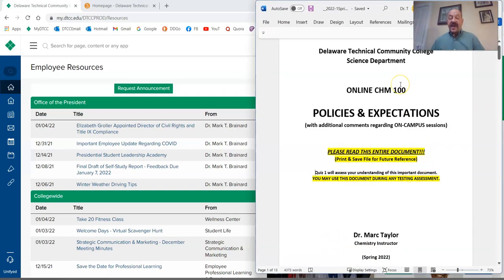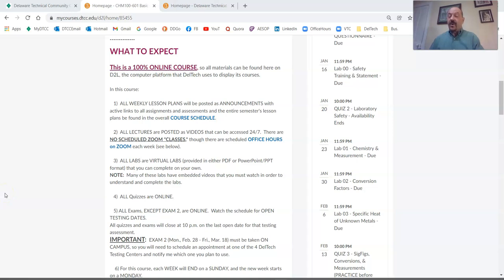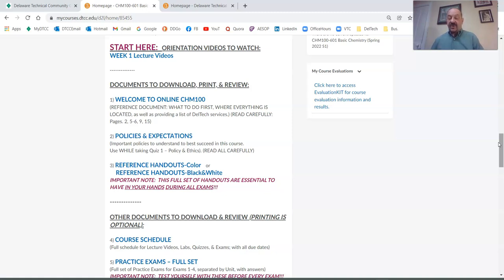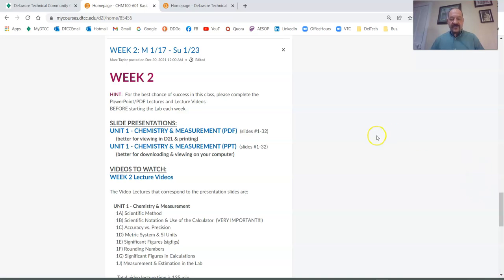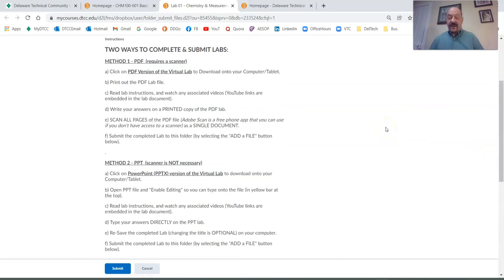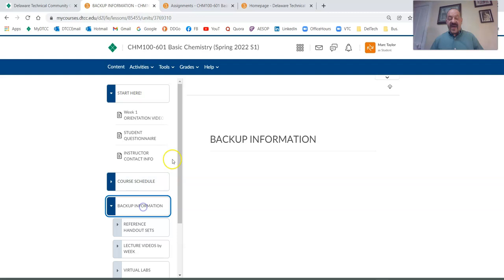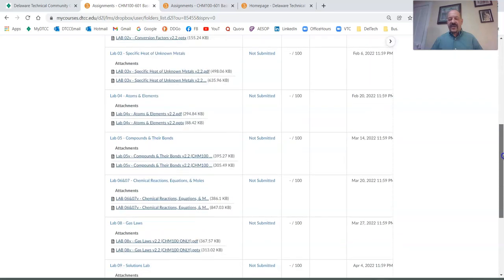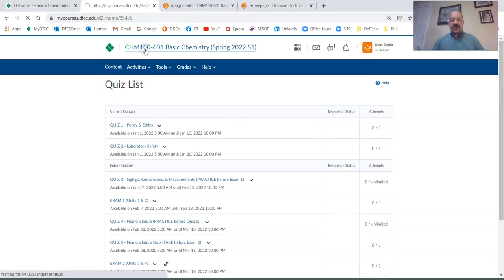CHM100/110 COURSE ORGANIZATION on D2L (22min)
2022 1Spring COURSE ORGANIZATION on D2L (22min) (Dr. Marc Taylor, DelTech)